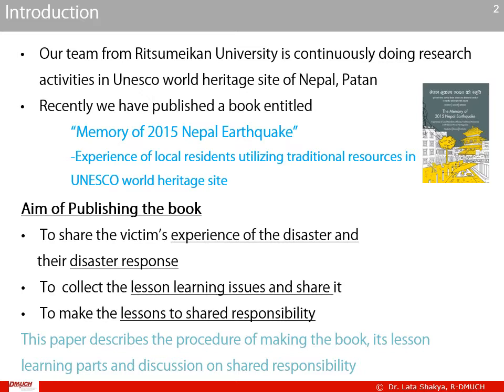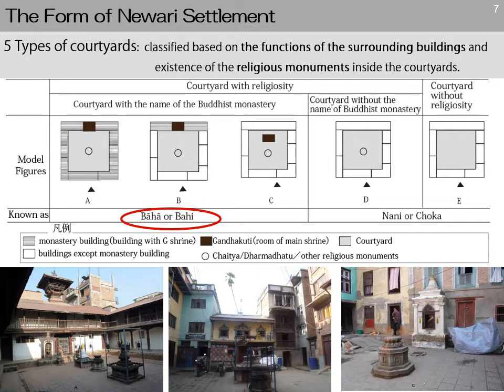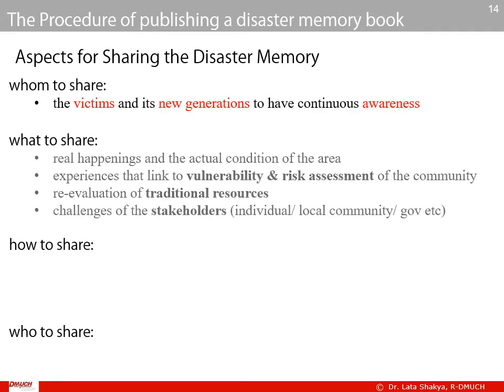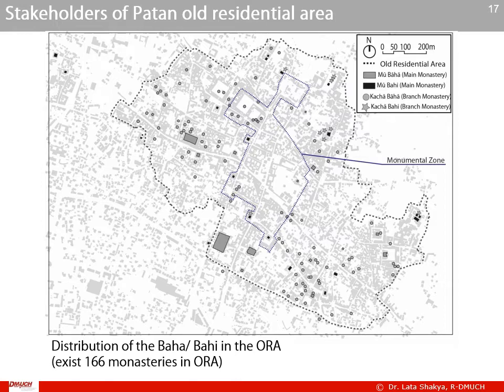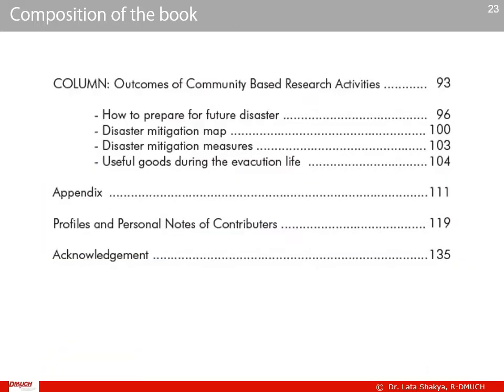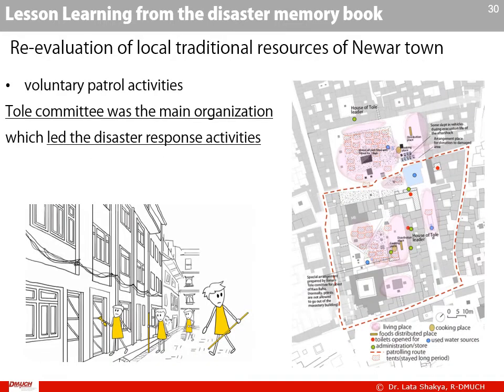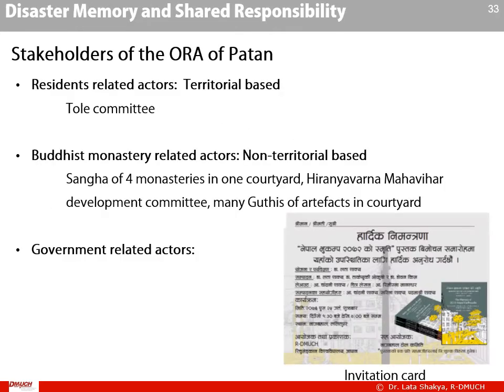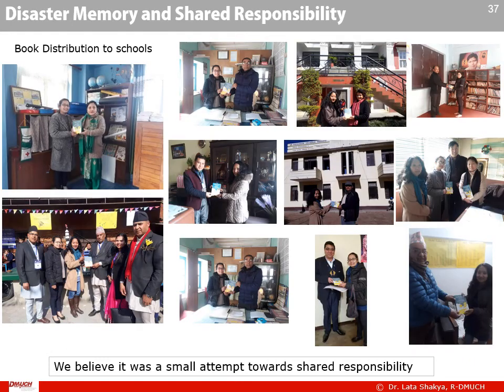6 ISCs JOINT MEETING presentation lata audio